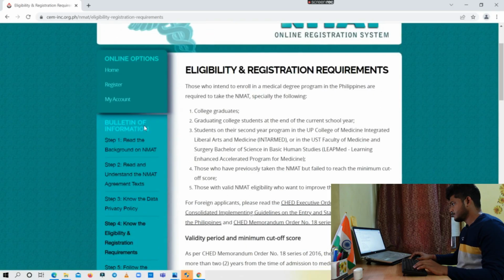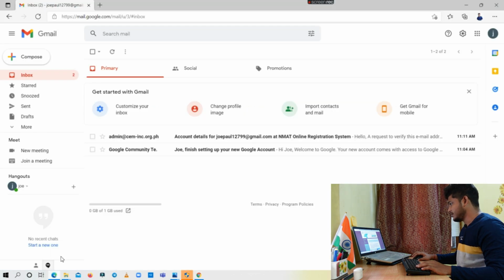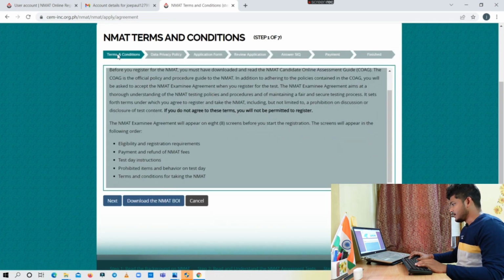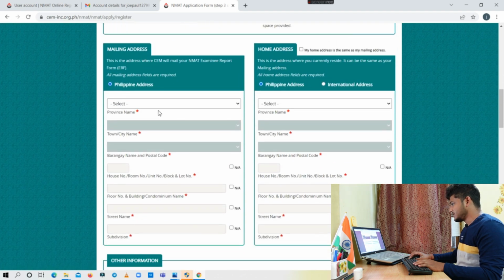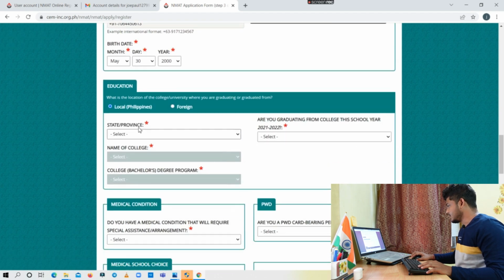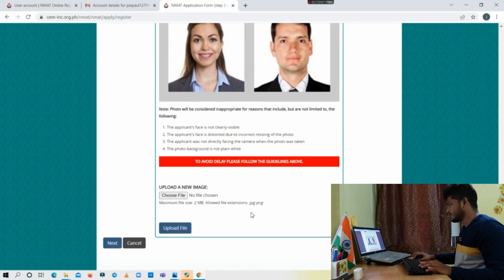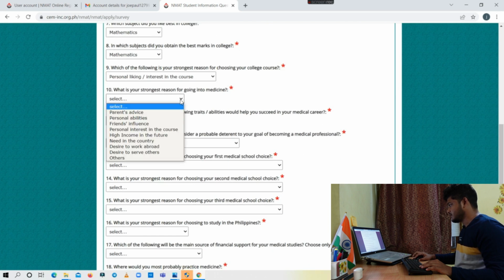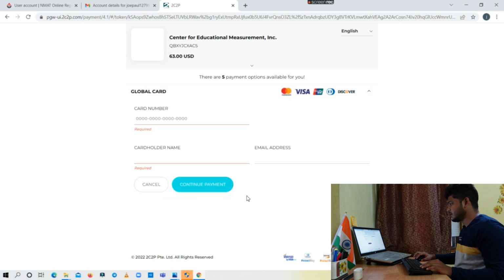How to fill NMAT Exam Registration Form | MBBS in Philippines | Step by step process Explained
For any queries regarding admission you can Whatsapp me or call me (4pm-7pm IST)- 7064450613

Books for anatomy -
Moore's Clinically oriented anatomy
Atlas of Human Anatomy
B D Chaurasia's Human Anatomy
Human Embryology
Grays Anatomy
Review Book of anatomy